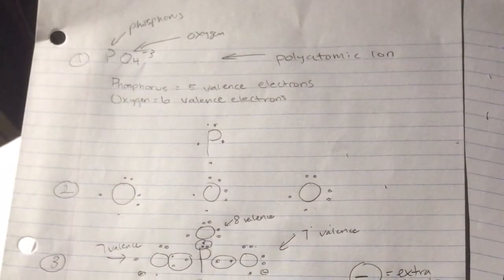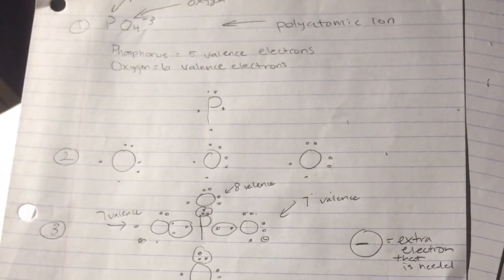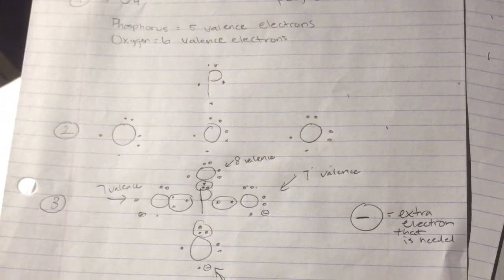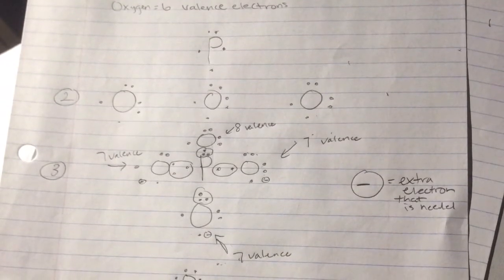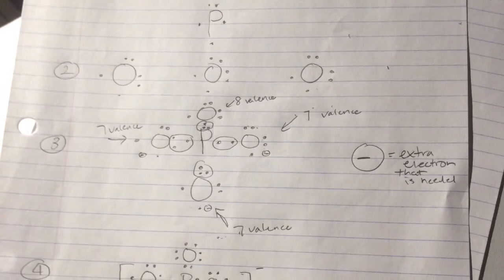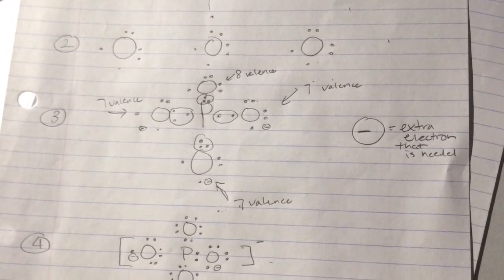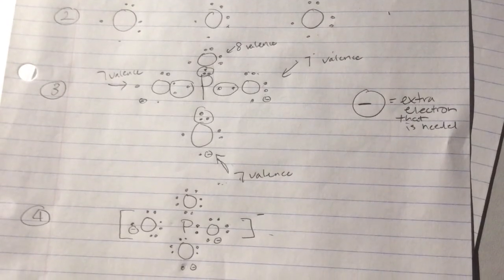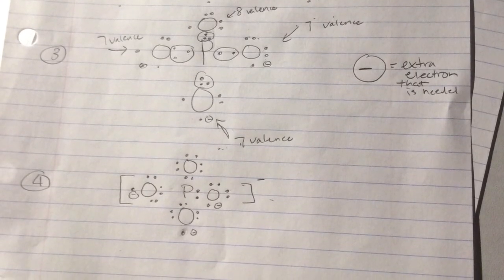Lewis Dot structure video Period 3 Otto Charity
Period 3 Chem honors, Lewis dot structure by Otto Charity